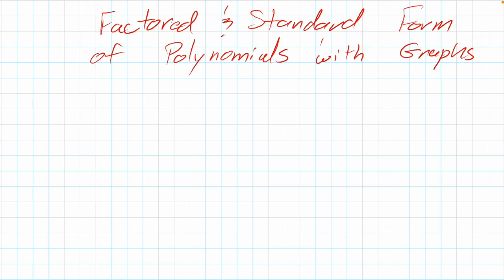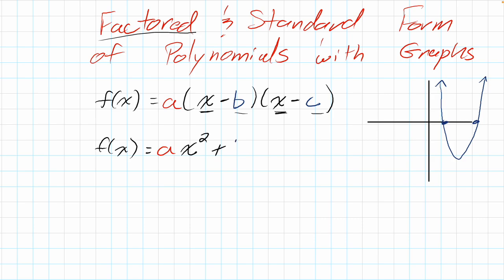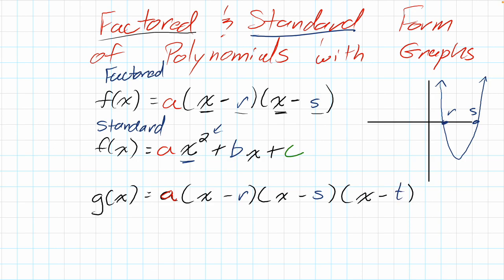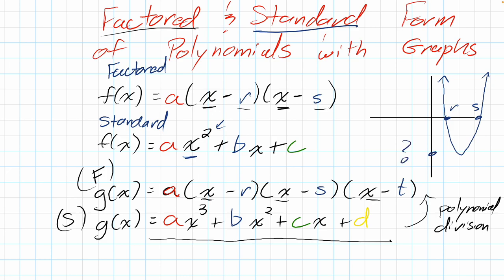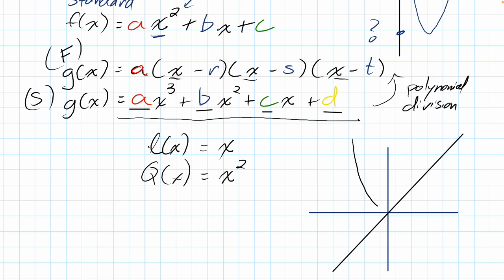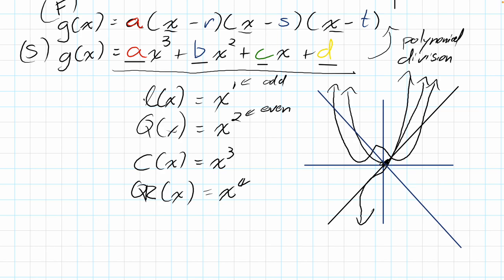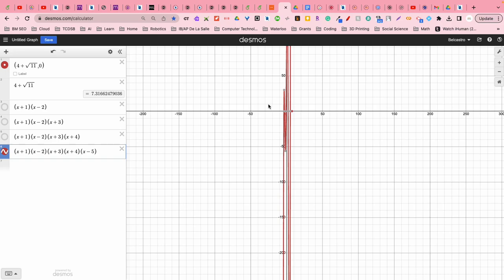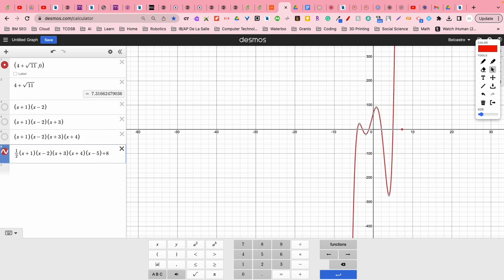How to Learn Graphing Polynomials using Factored and Standard Form